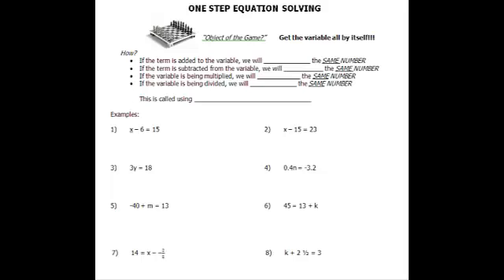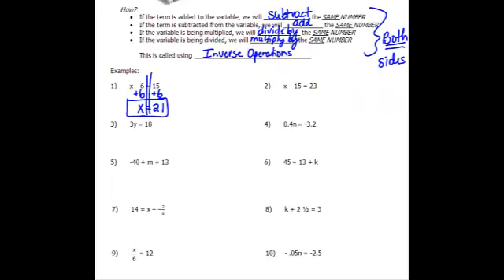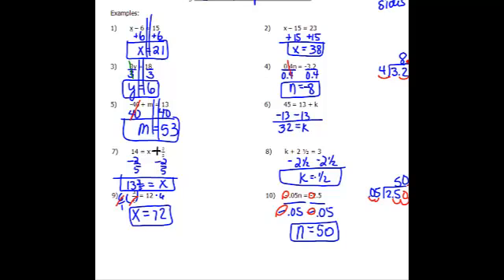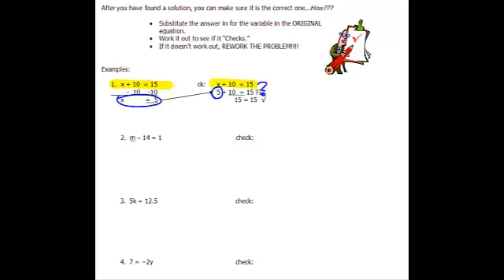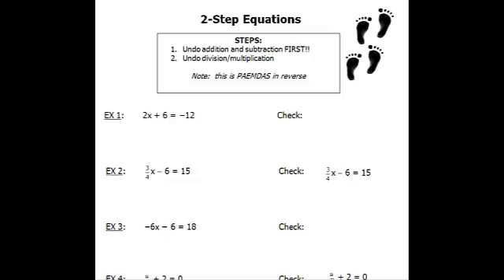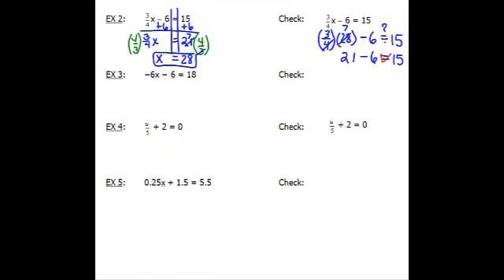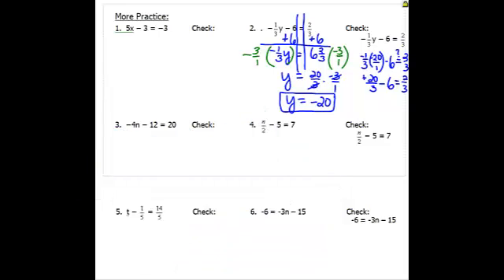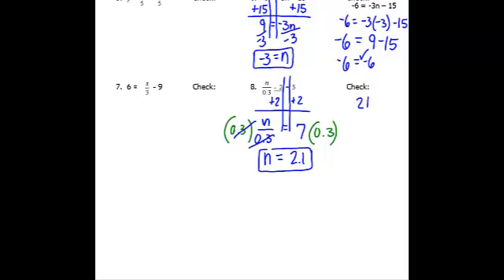7H 6 OneTwoStepEqns